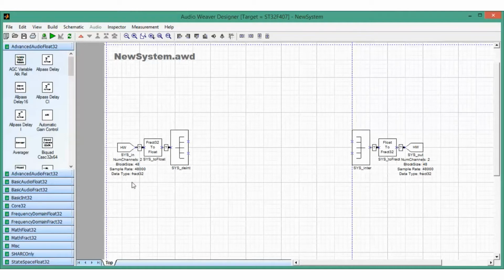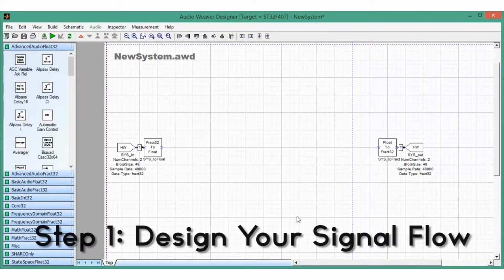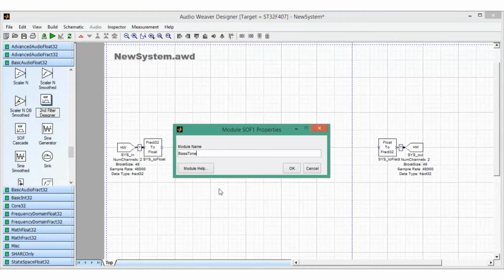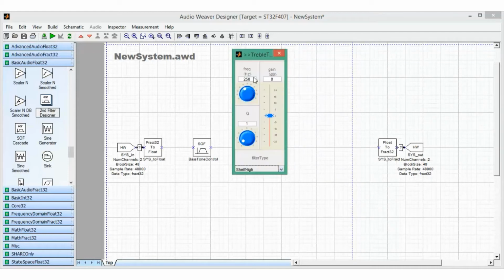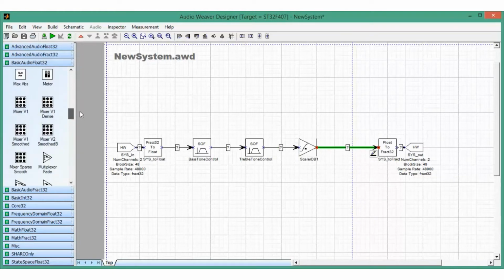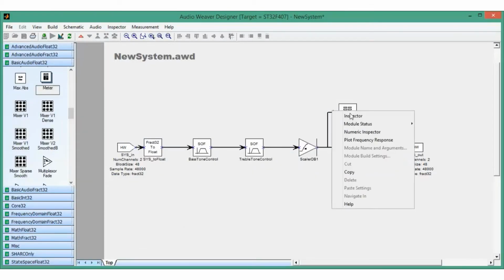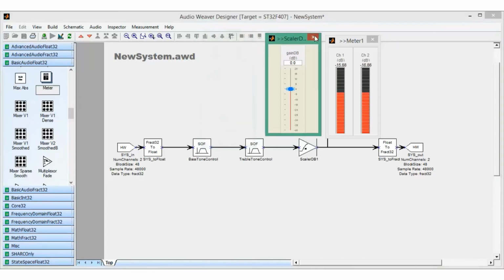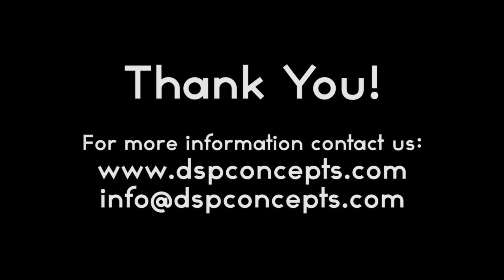Audio Weaver for Cortex M4 - Quick Intro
Introduces the Audio Weaver design environment for the ARM Cortex-M4 processor.